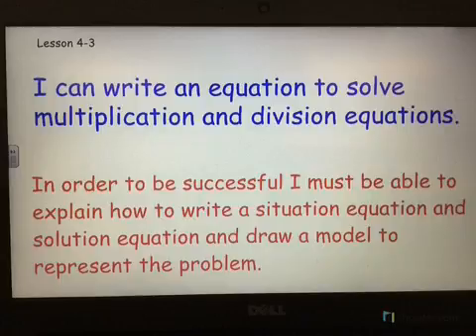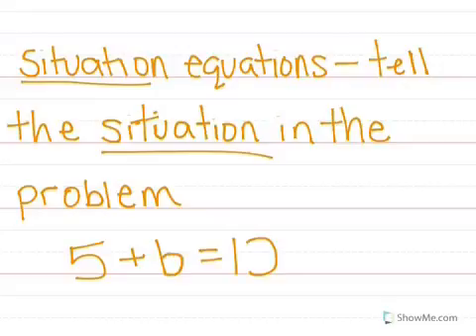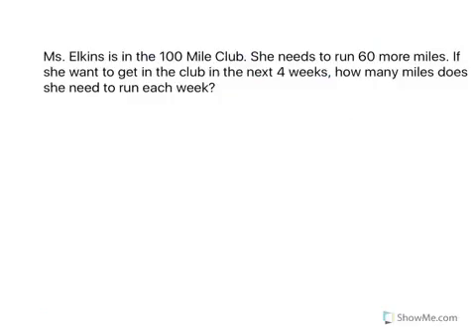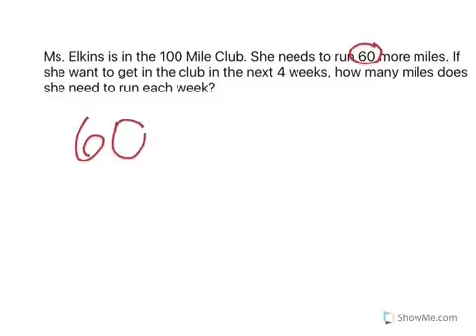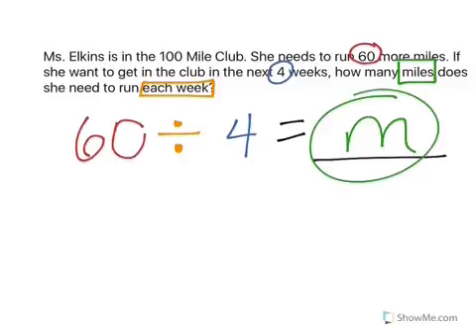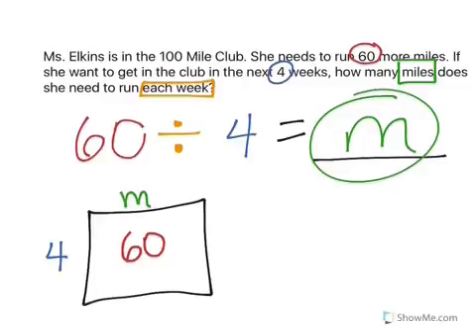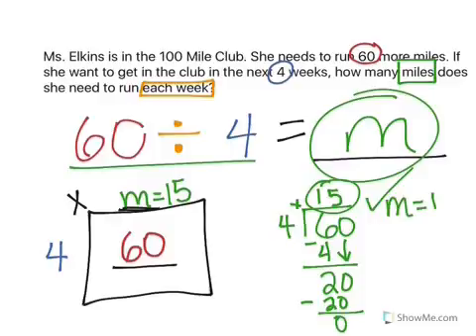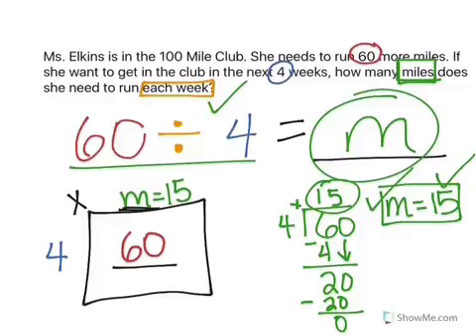Lesson 4-3 multiplication and Division equations